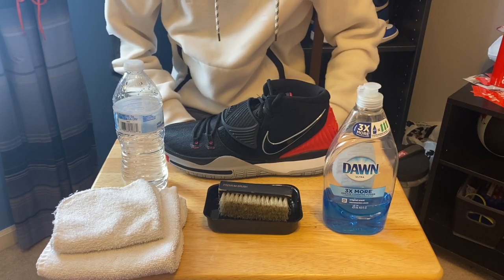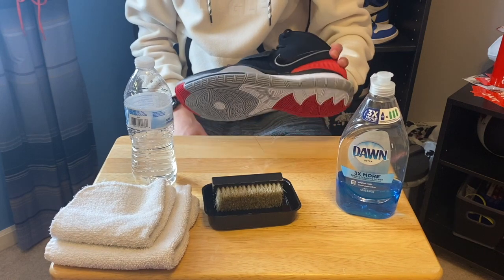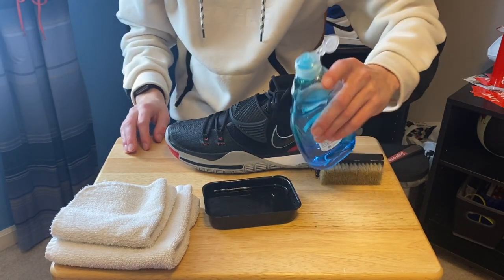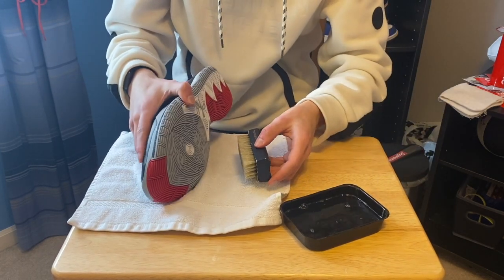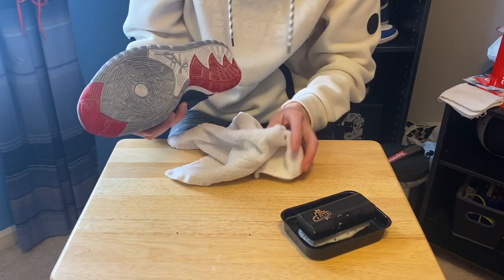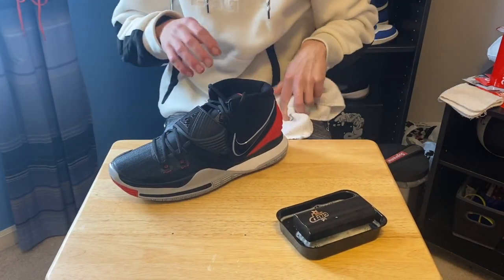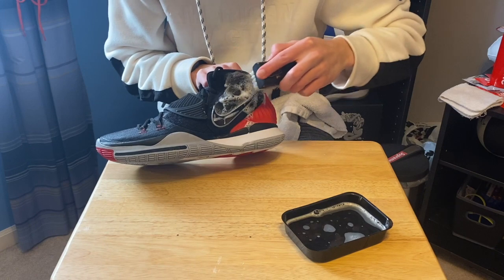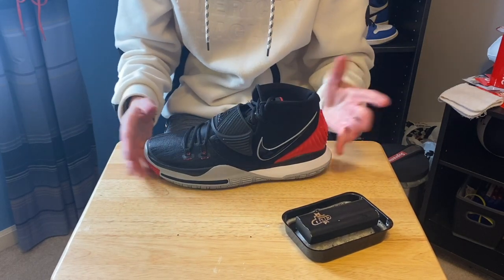How to Clean Kyrie 6s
**TAGS**